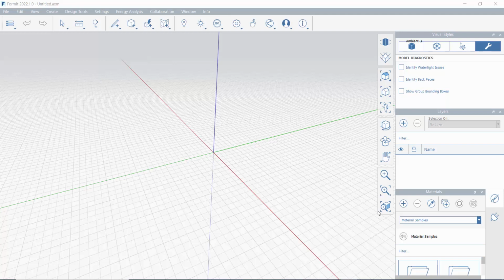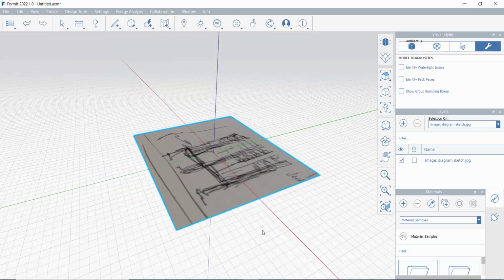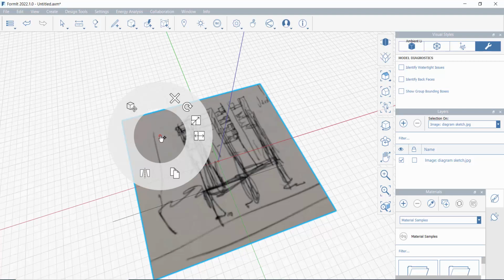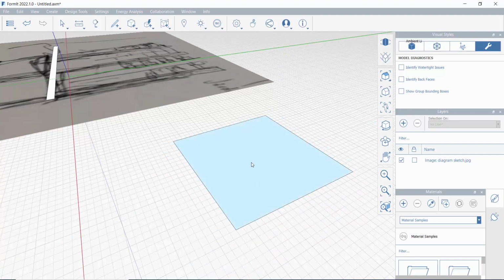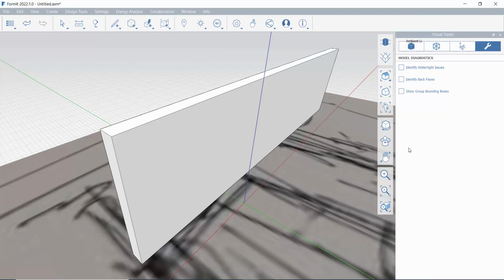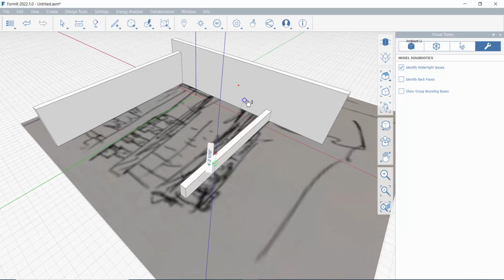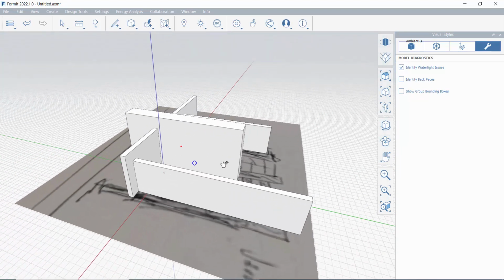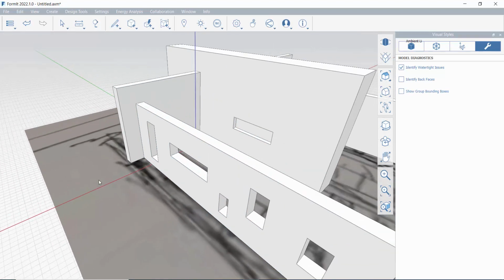FormIt Introduction - Background Image Scaling - Base Modeling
Introduction to FormIt - Background Image Scaling - Base Modeling. From ARCH 222, Section 1.